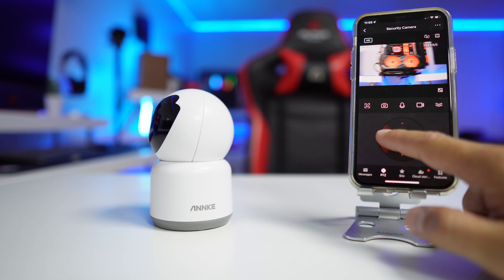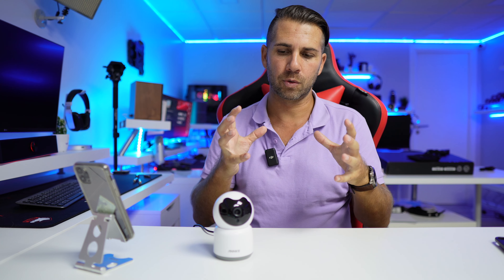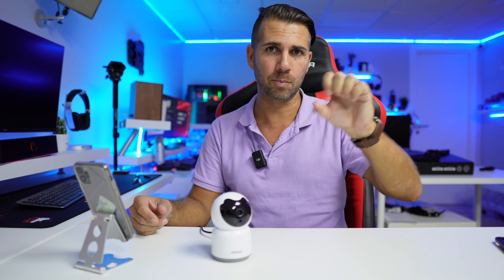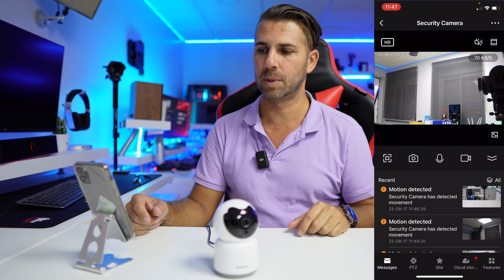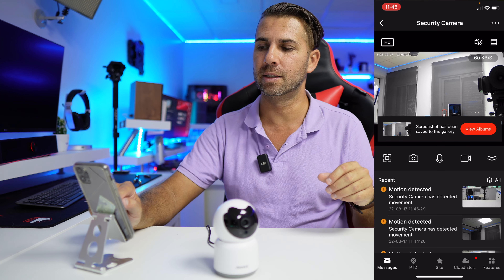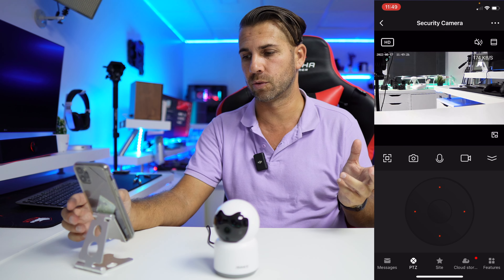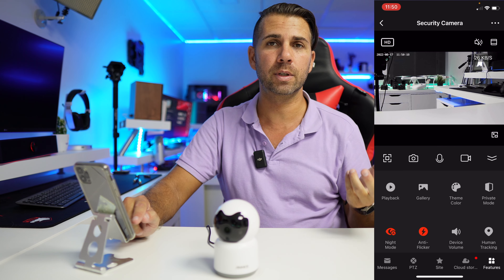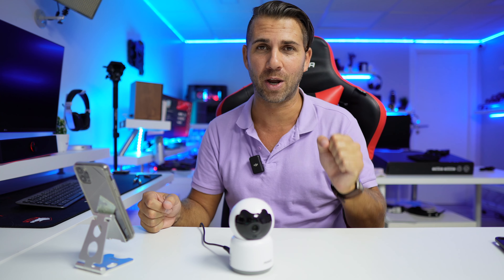Budget Wifi 360º Wifi Camera ANNKE 1080p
✅ RECORDING GEAR: ✅